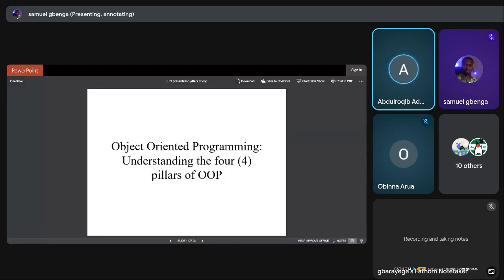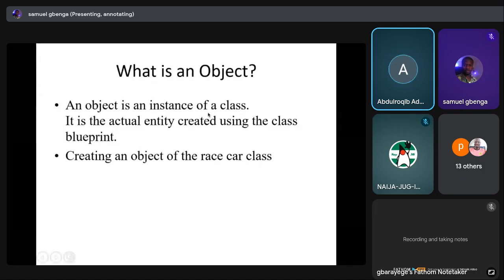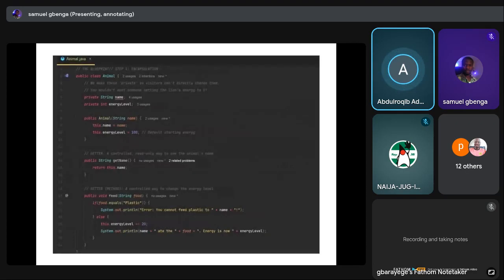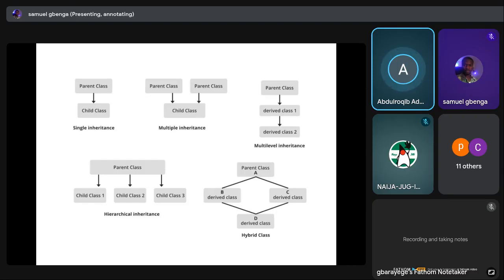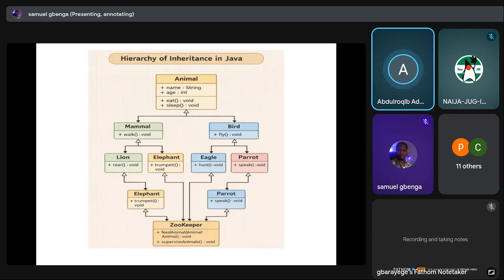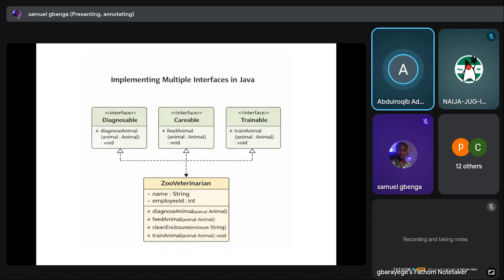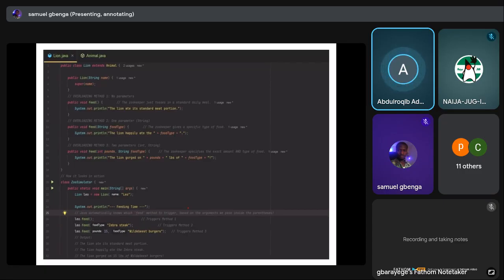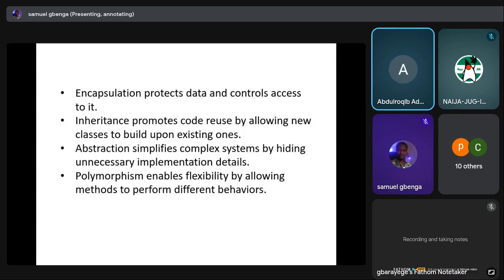Four pillars of Object Oriented Programming with Adeleke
This session dives into one of the most essential concepts every developer must master — Object Oriented Programming: Understanding The Four Pillars of OOP. Join us as Adeleke Ayomiposi, a Software Engineer, breaks down the core principles of OOP in a clear, engaging, and practical way.
Whether you're a beginner building your foundation or an experienced dev looking for a refresher, this session is packed with value.